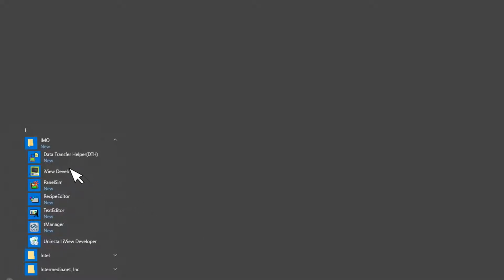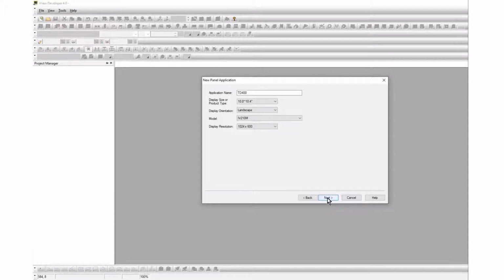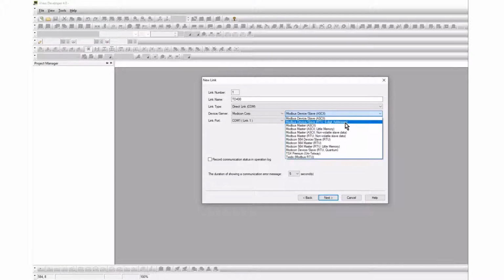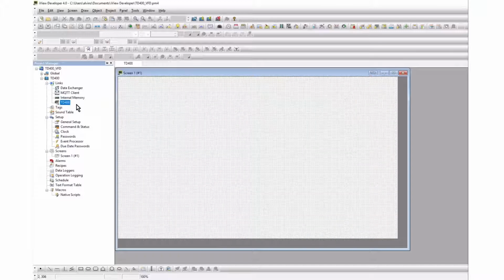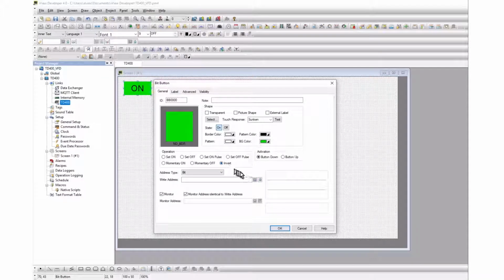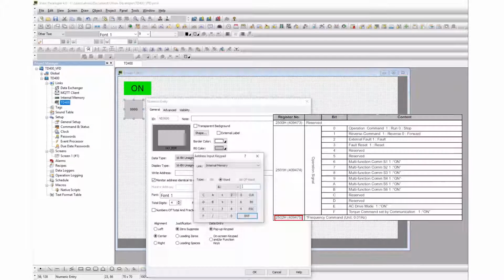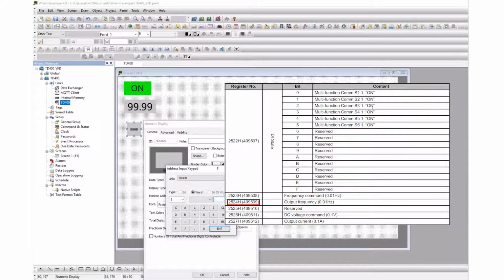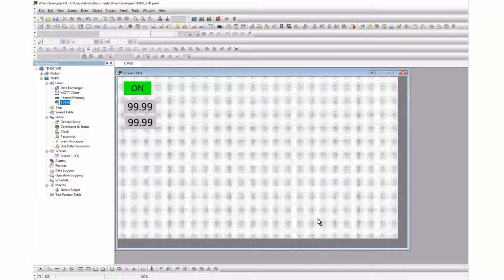Build and Download an iView HMI Project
This video explains the procedure for developing a new iView HMI project and downloading it to the HMI.